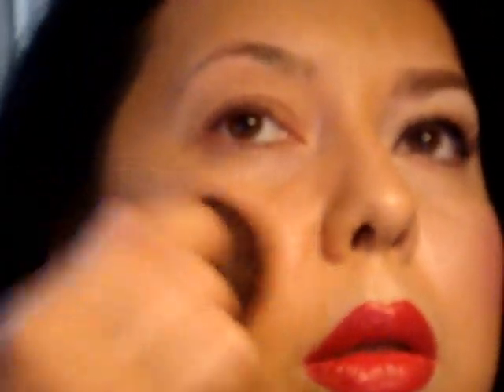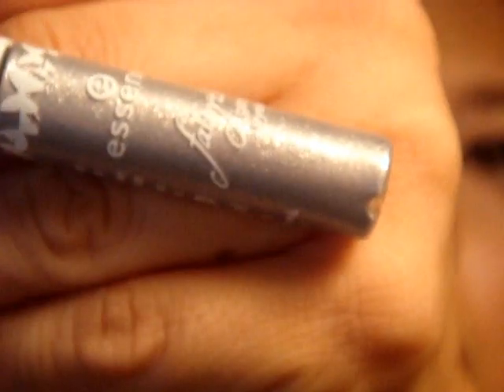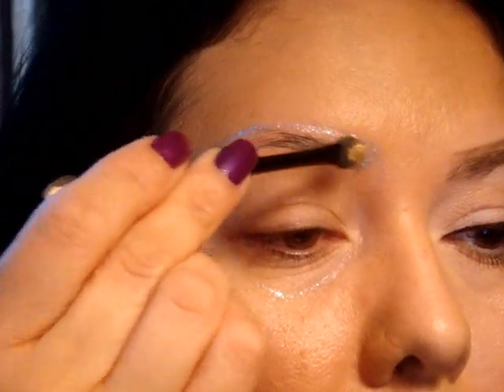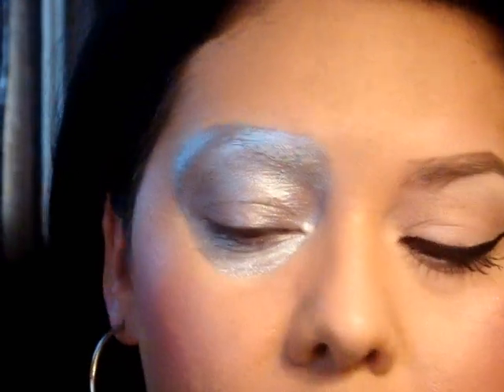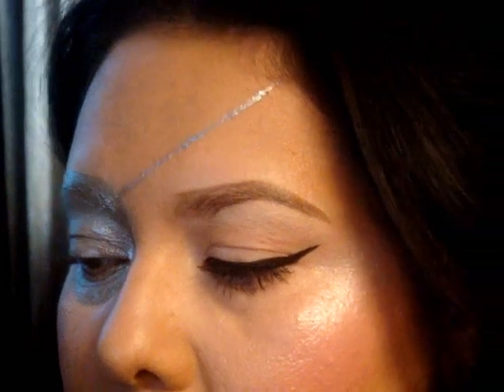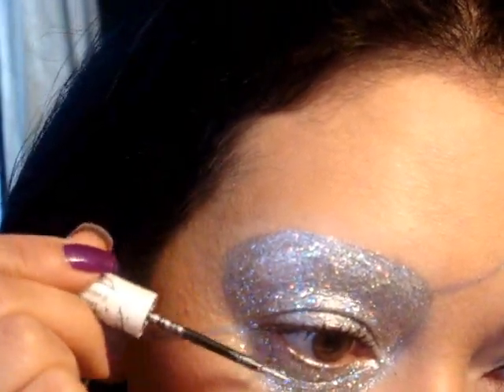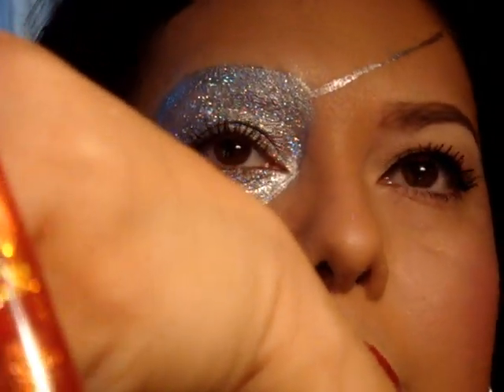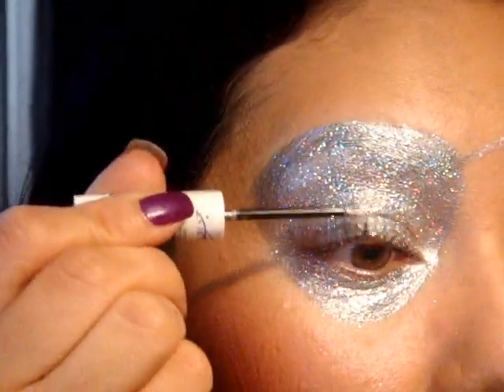HALLOWEEN SERIES | Pretty Pirate Make Up Tutorial